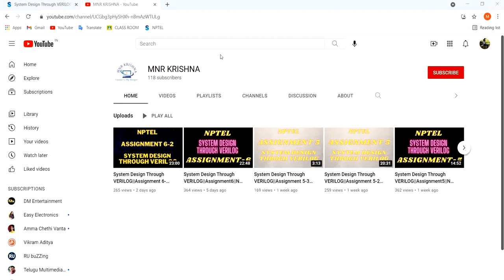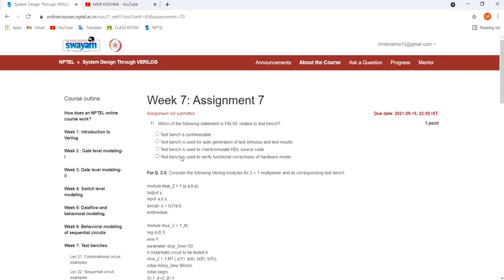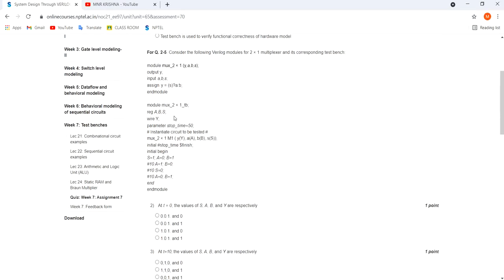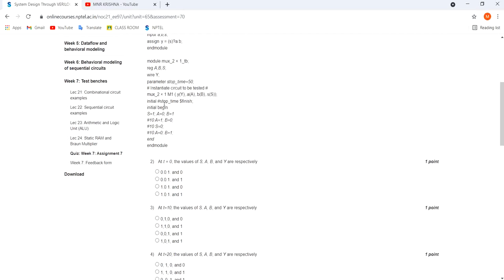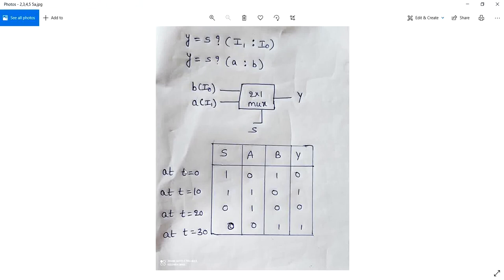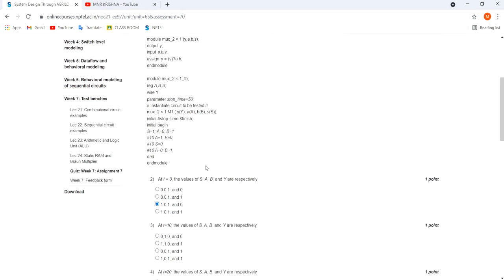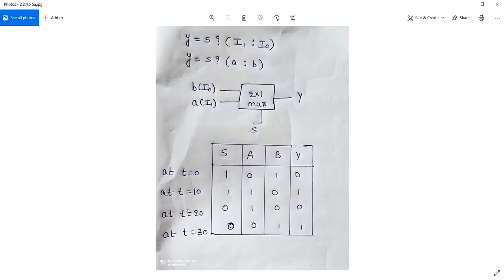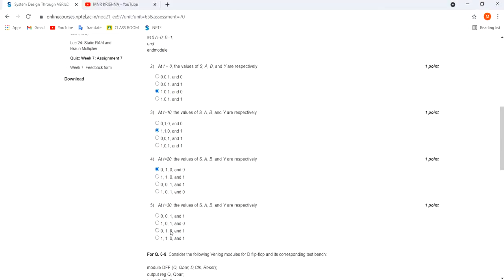System Design Through VERILOG||Assignment7||NPTEL||MNR KRISHNA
Hello Guy's,
Here is the solutions for 7th Assignment of System Design Through VERILOG in SWAYAM-NPTEL.
First, listen the lecture videos by instructor and then do your assignment by your own.
.Here only 5 answers are given.
                   *** DON'T COPY THE ANSWERS BLINDLY***
I am posting the videos only for cross checking purpose with explanation.
IN THIS VIDEO, I HAVE DONE A MISTAKE. I EAGERLY WAITING TO KNOW THAT